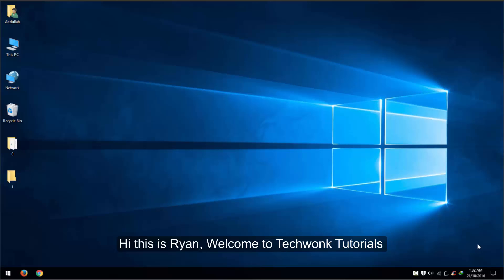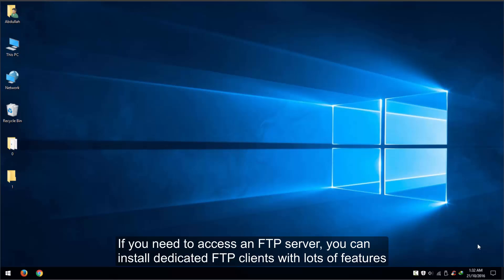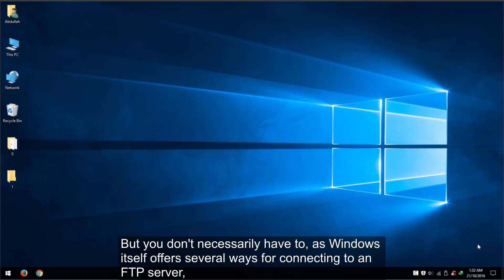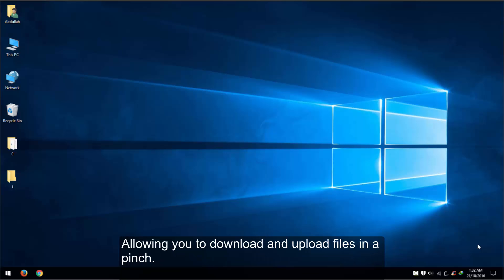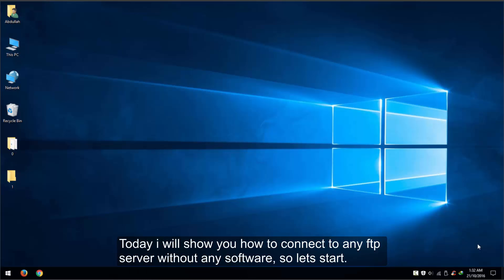How To Connect To Any FTP Servers? Without Using Any Software!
If you need to access an FTP server, you can install dedicated FTP clients with lots of features –but you don’t necessarily have to. Windows itself offers several ways for connecting to an FTP server, allowing you to download and upload files in a pinch.

How to Access FTP Servers in Windows’ File Explorer
The Windows file manager–known as File Explorer on Windows 10 and 8, and Windows Explorer on Windows 7–allows you to connect to FTP servers.

To connect to an FTP server, open a File Explorer or Windows Explorer window, click the “This PC” or “Computer”. Right-click in the right pane and select “Add a network location”.
Go through the wizard that appears and select “Choose a custom network location”.

In the “Specify the location of your website” dialog, enter the address of the ftp server in the form ftp://server.com .

For example, Microsoft’s FTP server is ftp.microsoft.com, so we’d enter ftp://ftp.microsoft.com here if we wanted to connect to that particular server.

If you don’t have a username and password, you can often check the “Log on anonymously” box and sign into the server without a username and password. This gives you limited access to the server–you can generally download publicly available files but not upload files, for example.

If you do have a username and password, enter your username here. The first time you connect to the FTP server, you’ll be prompted to enter your password.
You’ll now be asked to enter a name for the network location. Enter whatever name you like–the FTP site will appear with this name so you can easily remember which is which.

When you’re done, the FTP site will appear under “Network locations” in the This PC or Computer pane. Download files and upload files by copying and pasting them to and from this folder.